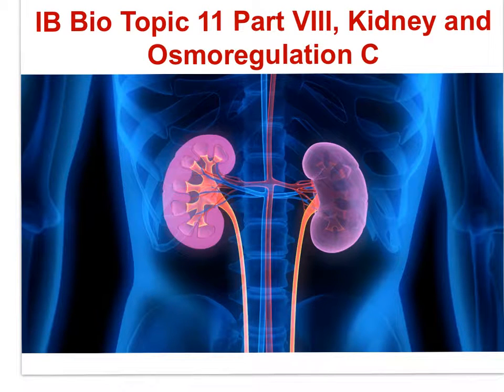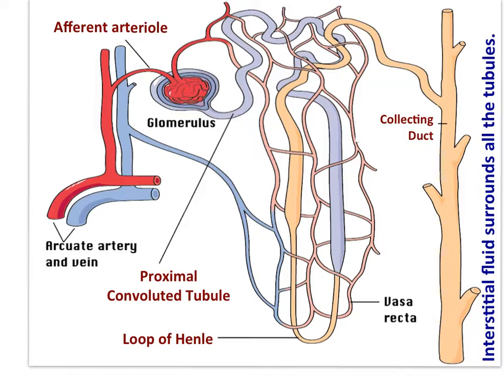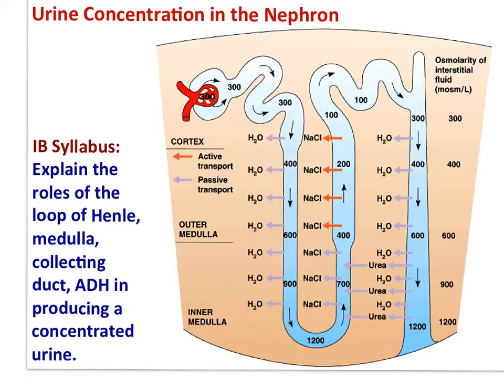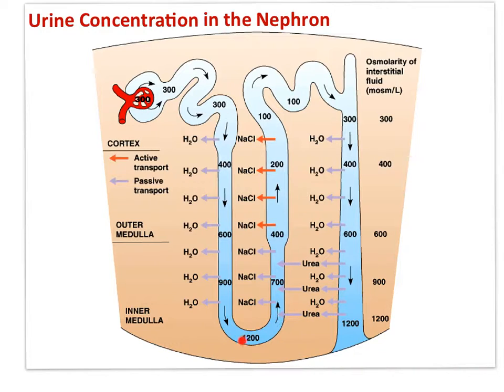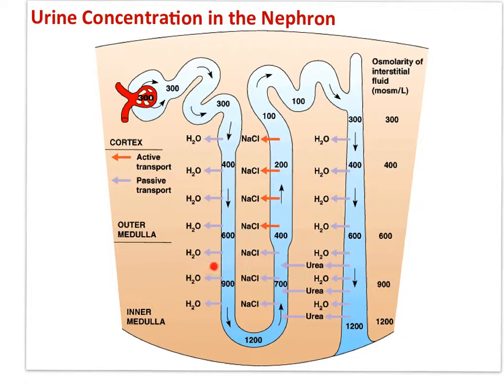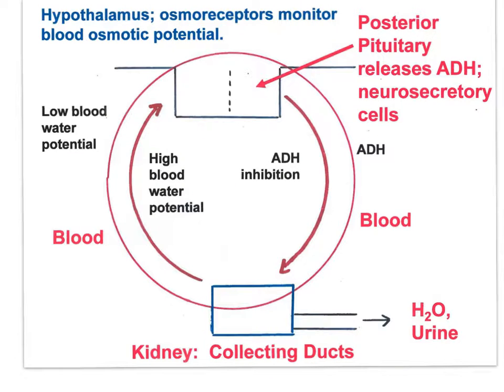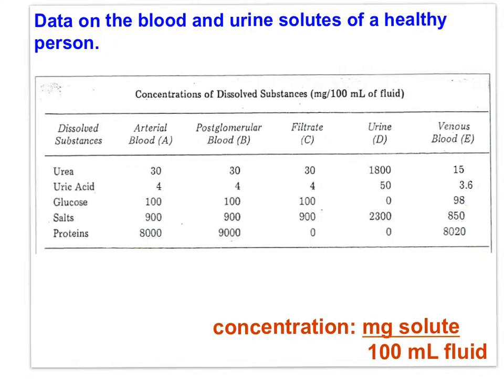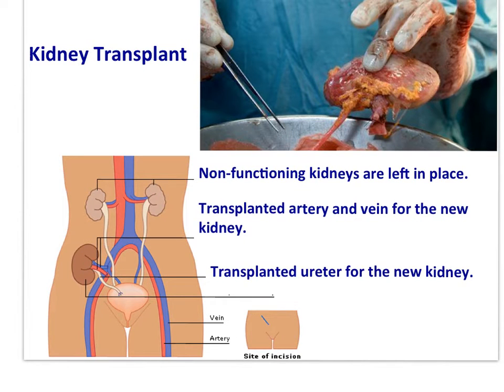IB Bio - Animal Physiology Part VIII (Topic 11.3, Kidney, Osmoregulation C)